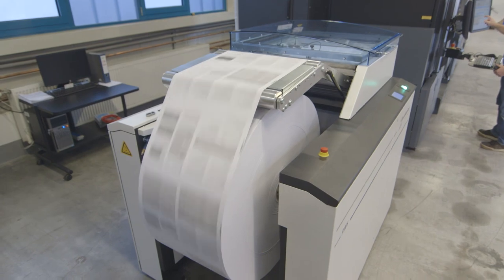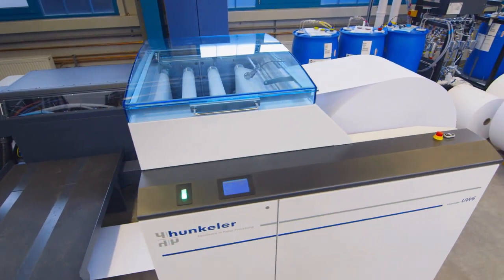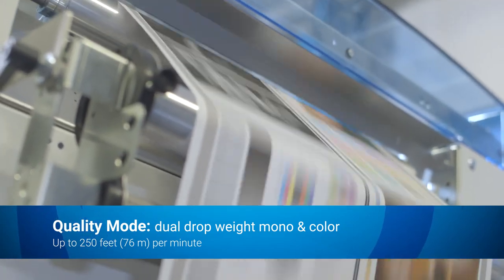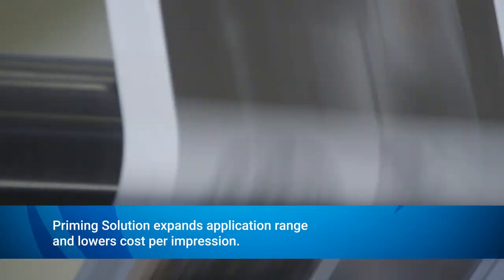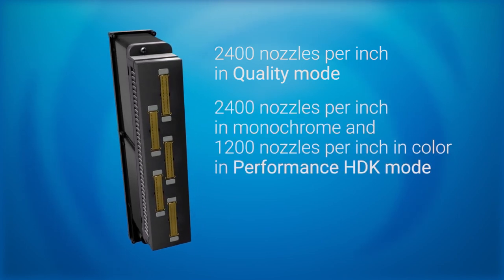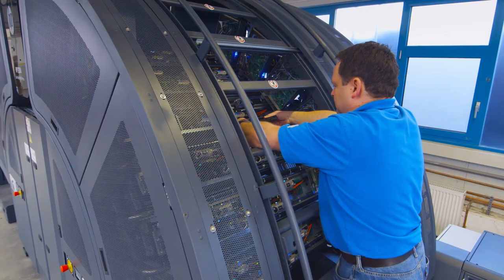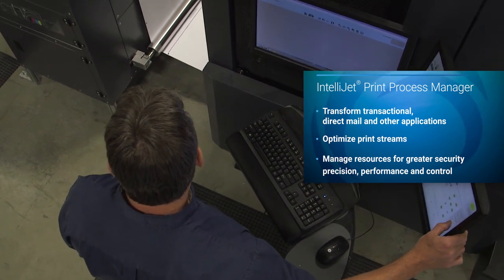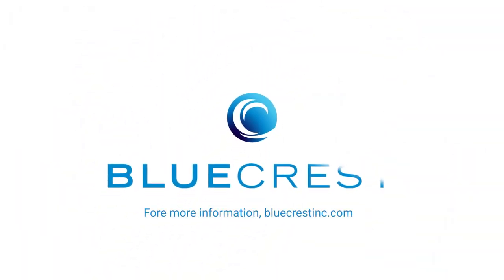BlueCrest IntelliJet® 20 HD printing system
Make your move to color with the IntelliJet™ 20 HD printing system. The IntelliJet® 20 HD printing system produces highly personalized transactional mailings, at up to 500 feet per minute with up to 2400 nozzles per inch native resolution. It’s designed to help you achieve operational excellence while producing higher value communications. Transform your business and give it a competitive advantage with industry-leading print quality.